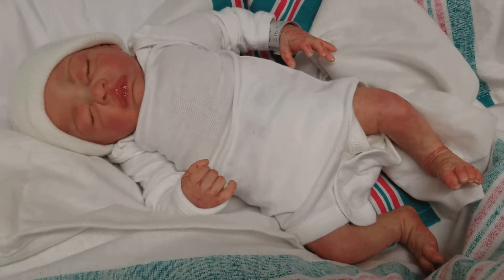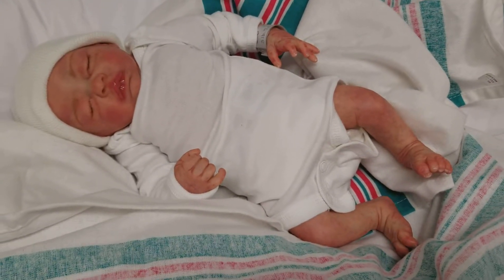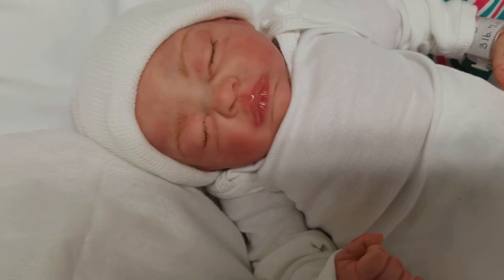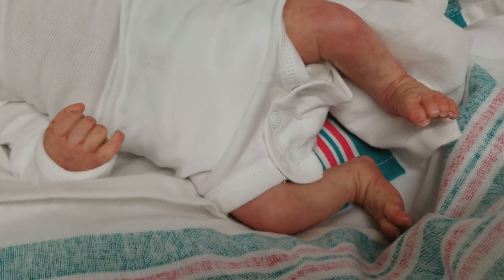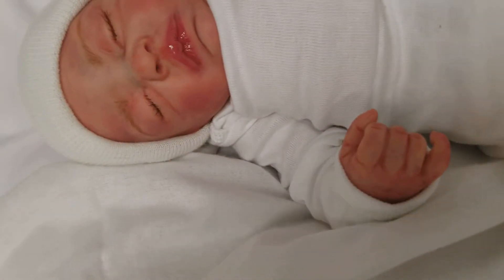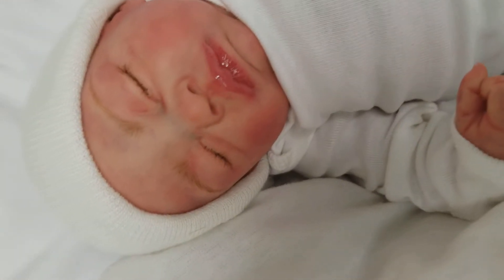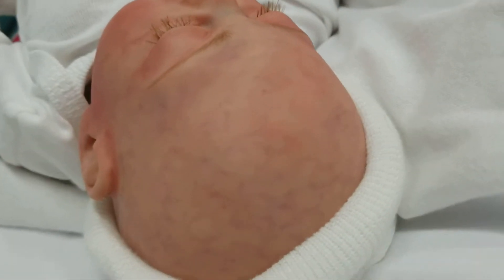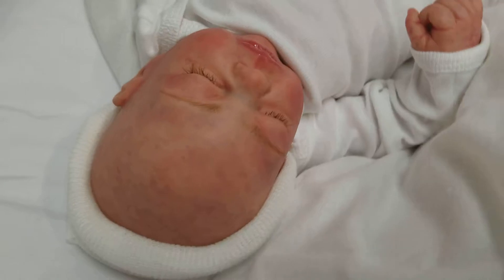Karen's Creations Beautiful baby Teagan